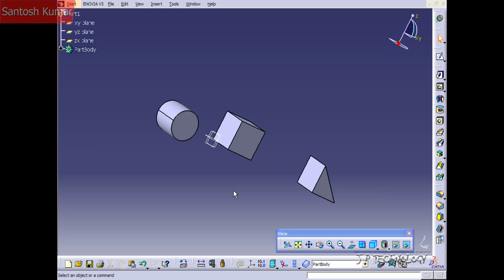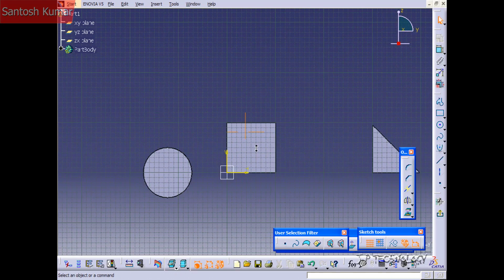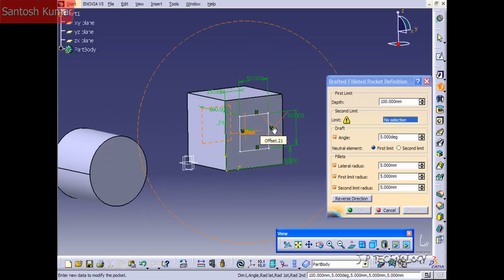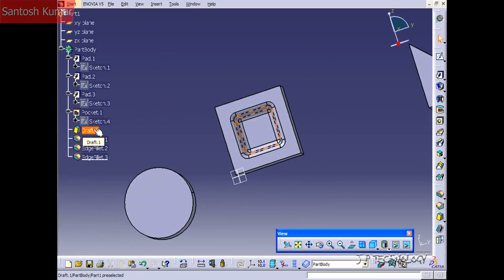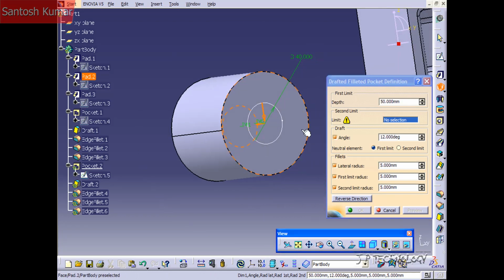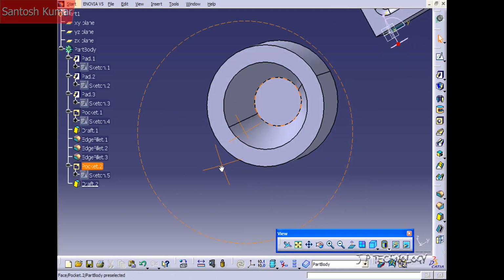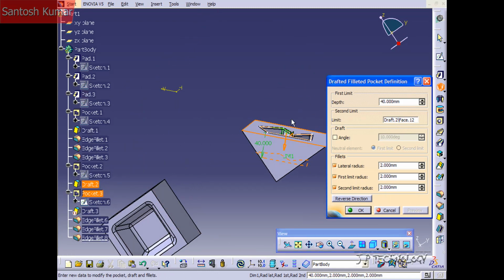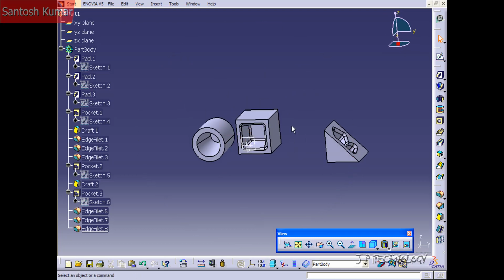CATIA v5 | DASSAULT SYSTEMES | Walkthrough Part - 43 | DRAFTED FILLETED POCKET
Topics Covered:
Drafted Filleted Pocket